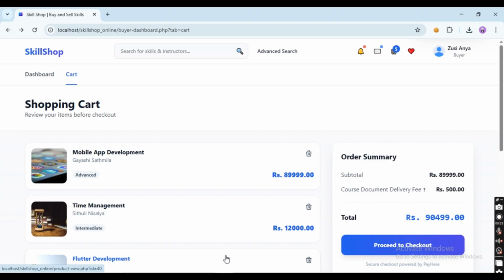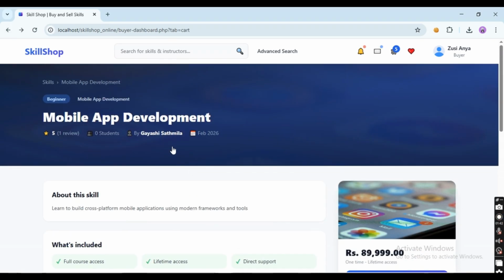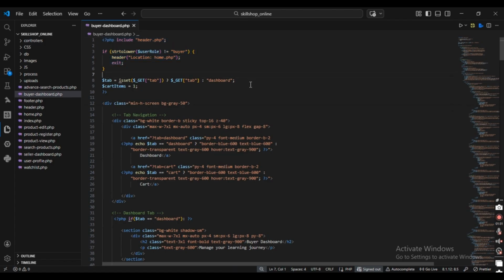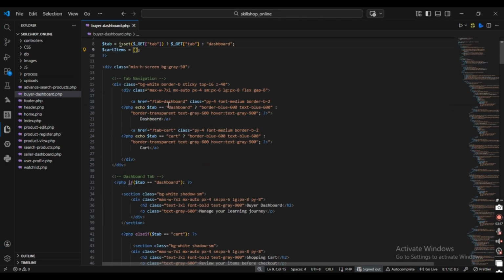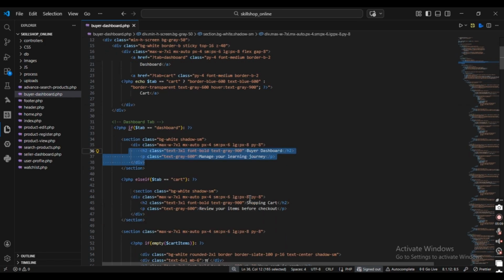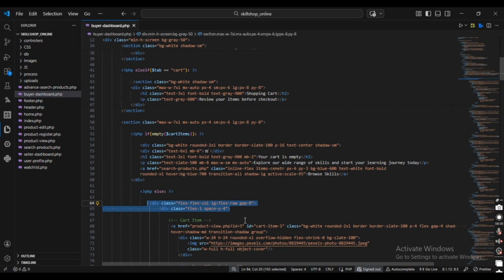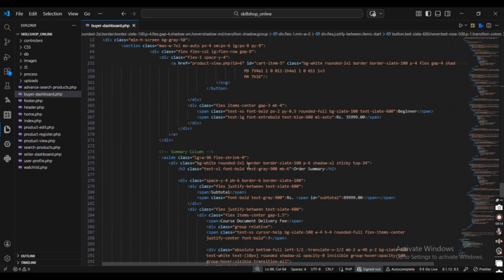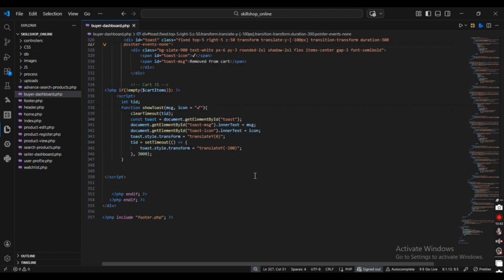Task 27 - Design a responsive cart page using HTML, CSS, JavaScript and Tailwind CSS.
Project : Design a responsive cart page using HTML, CSS, JavaScript and Tailwind CSS.

9001:2015 certified institute and registered under the Tertiary and Vocational Education Commission (P01/0537). In